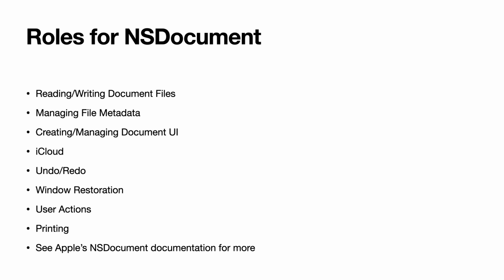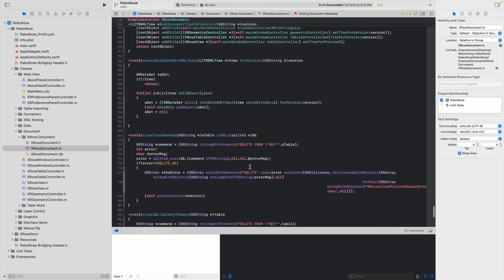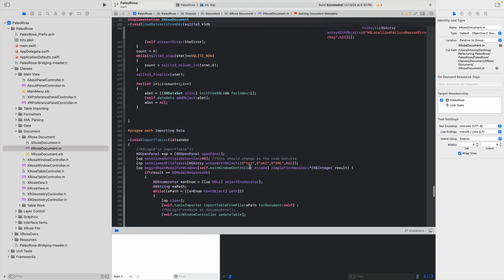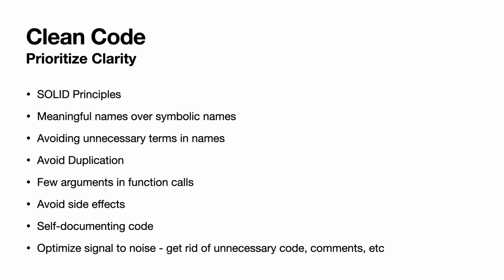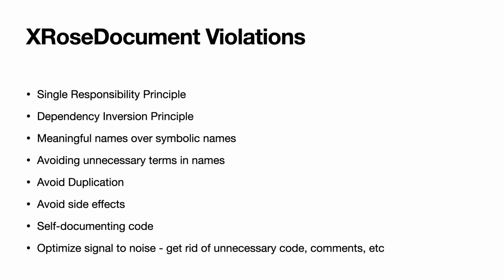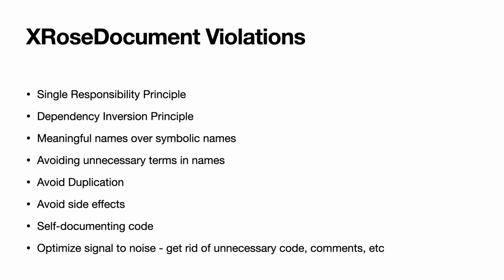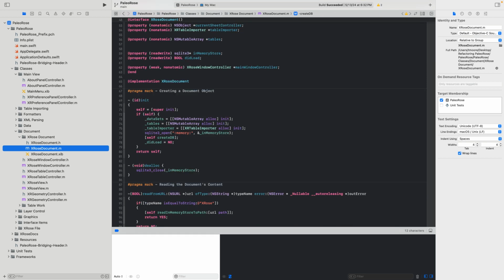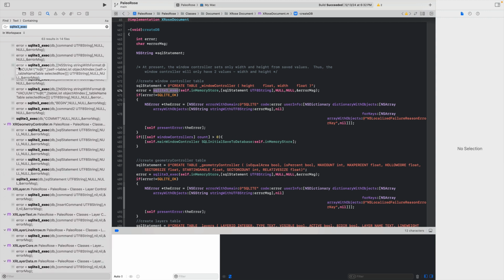NSDocument - What's wrong with our code?(#10)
NSDocument

In this episode, we looked at the general implementation of our NSDocument Subclass

Start SHA: 296840a2b543521a98614c692de8916a4341a2d7
End SHA: 92e93f42ccc4980f64d36ee1bf8e67e494103e77

Software:
Xcode: 15
Git
Terminal: iTerm with Powerlevel 9K and git card
Diagramming: Apple Freeform
Presentation: Keynote
Secondary Text editor: Visual Studio Code
Linter: SwiftLint
Formatter: SwiftFormat

Hardware:
CPU: M2
Wireless Keyboard
Wireless trackpad/mouse